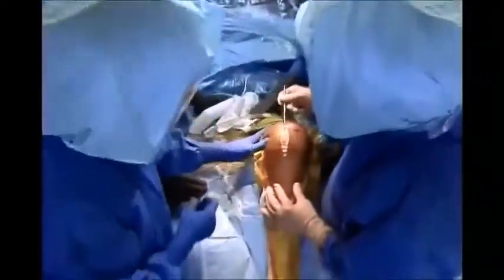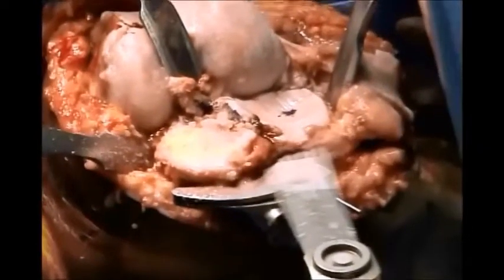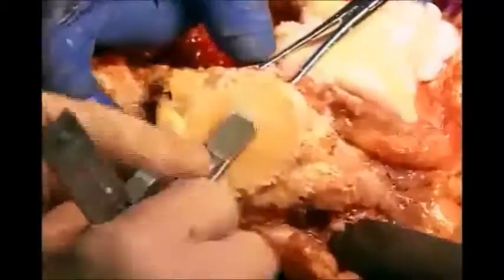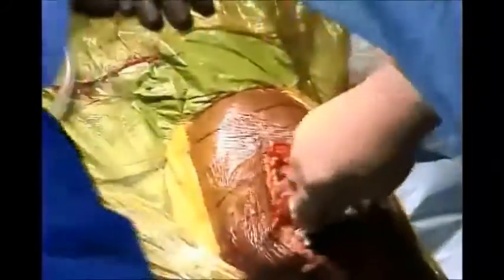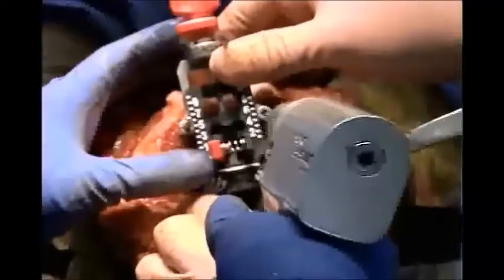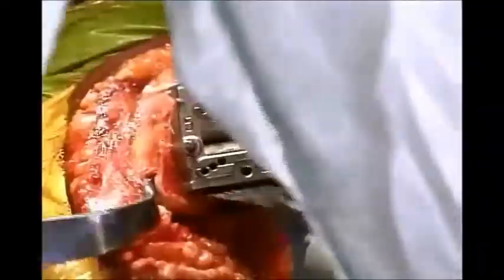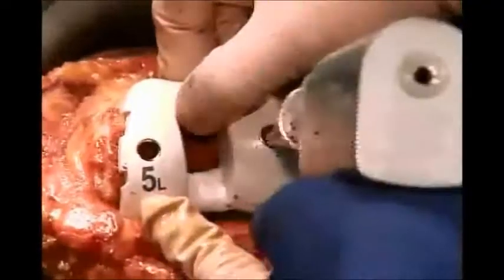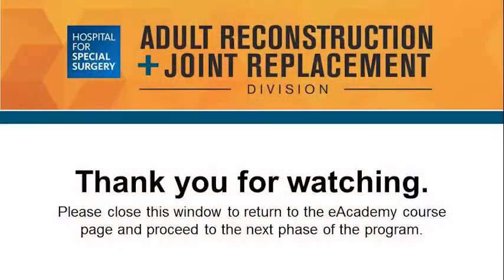Total Knee Arthroplasty: Correction of Valgus Deformity with ATTUNE ® Knee System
Chitranjan S. Ranawat, MD, demonstrates a surgical technique for correction of a valgus deformity using the ATTUNE® Knee System.